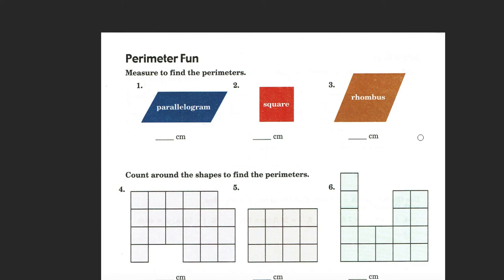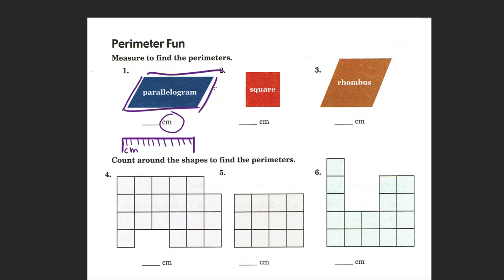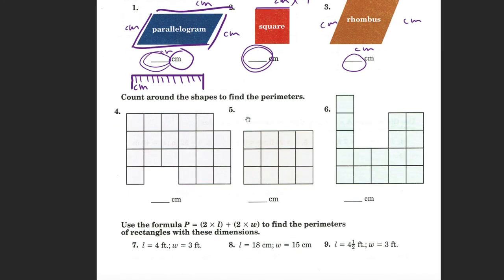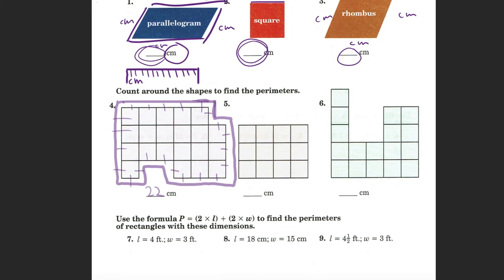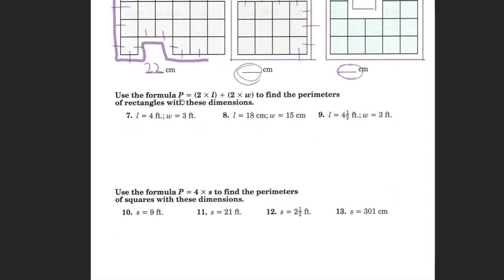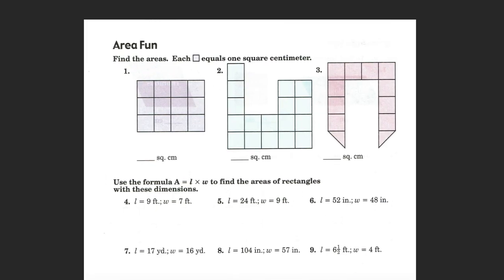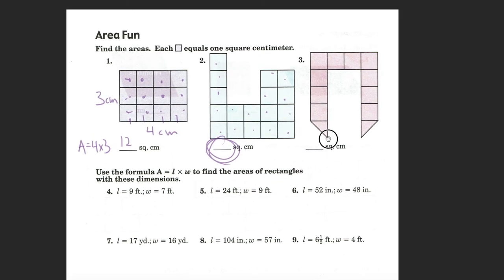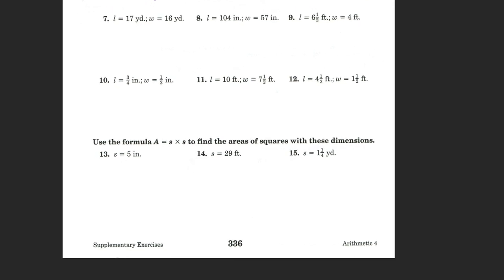Arithmetic pg 335-336 (Perimeter Fun + Area Fun)